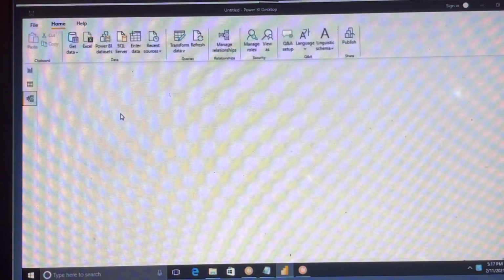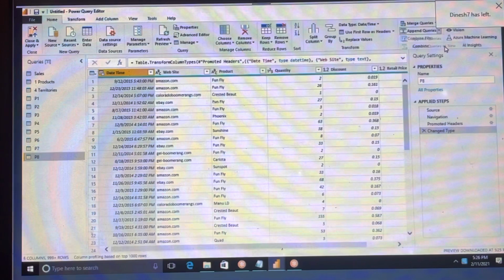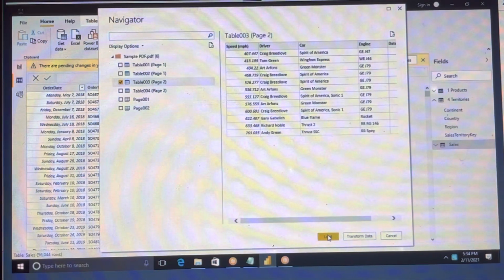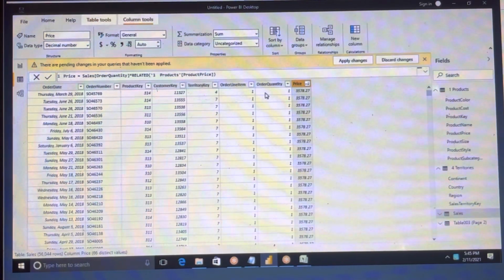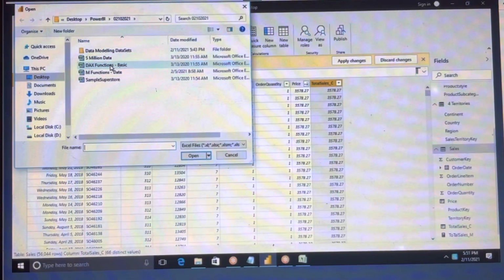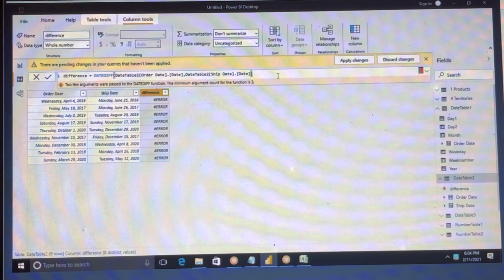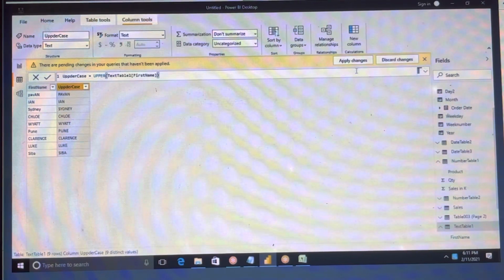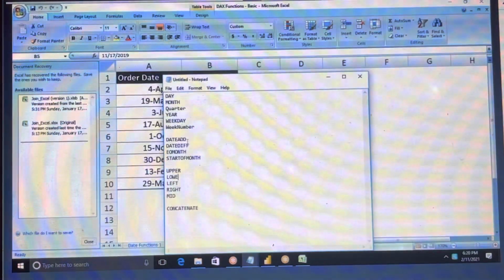February 15, 2021